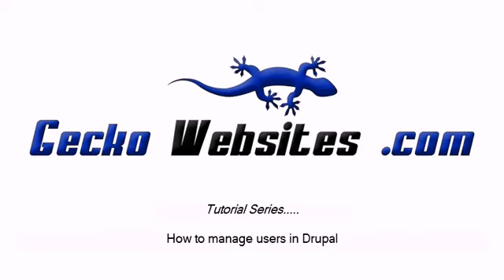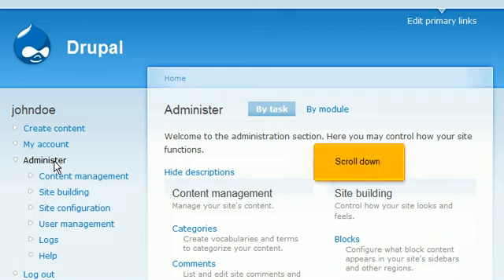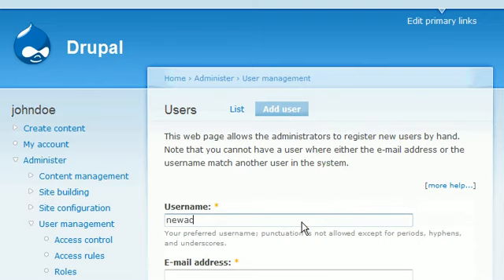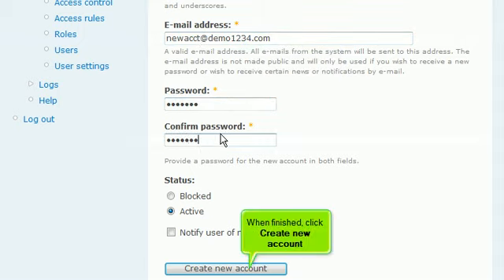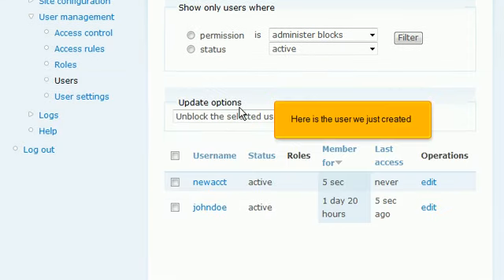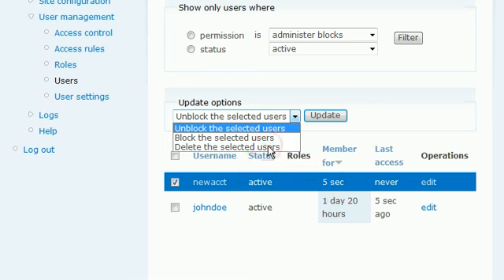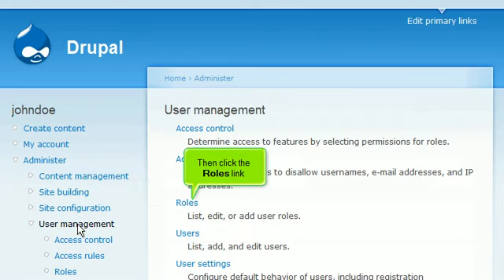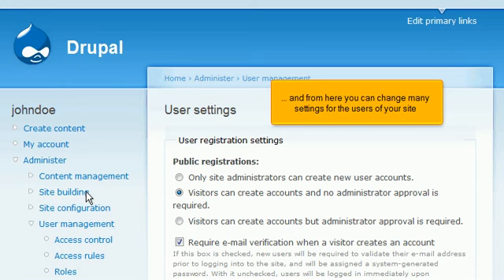Drupal - Users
How to manage users in Drupal.